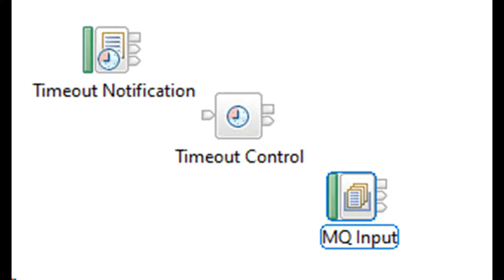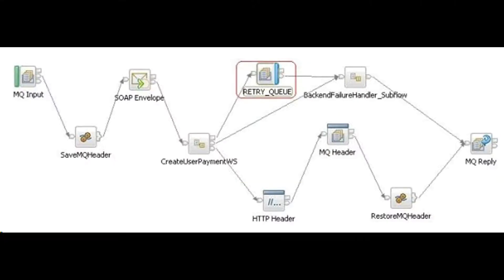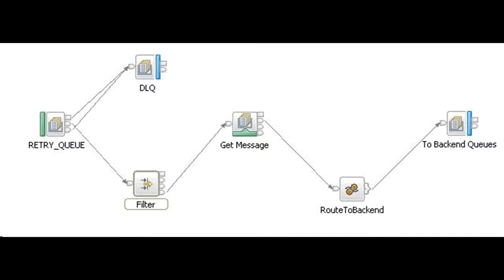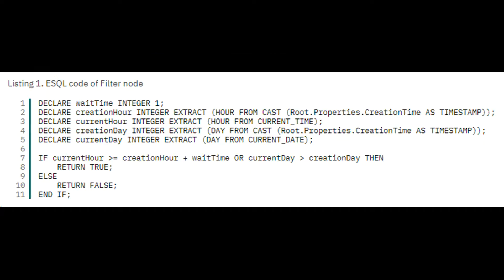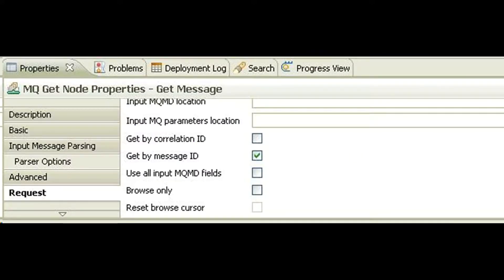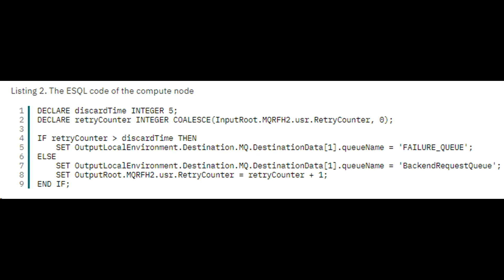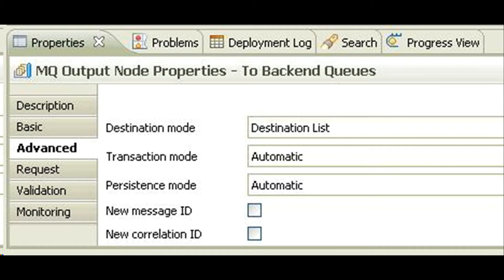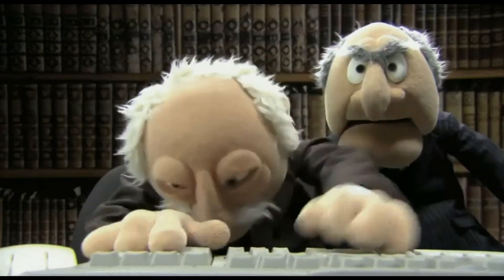iib - retry mechanism (part 2) mq browse setting - IBM Integration Bus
Today I will show you how to retry failures using the timer feature of mq input node